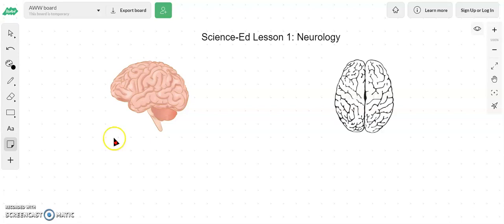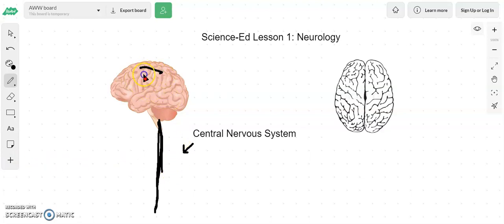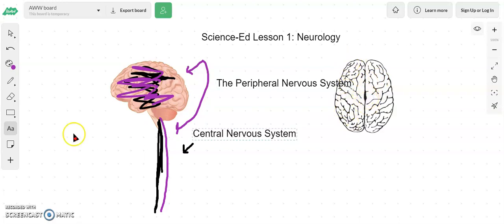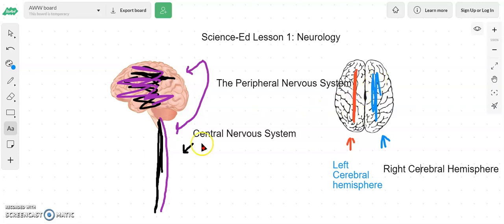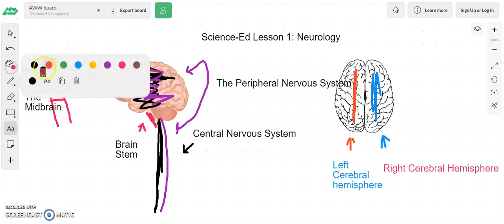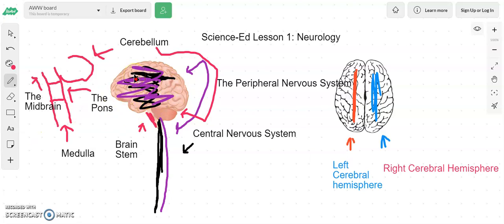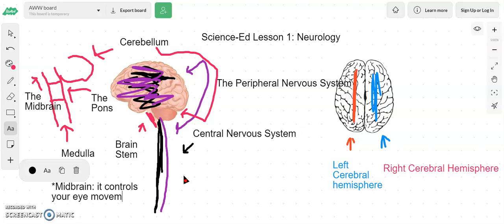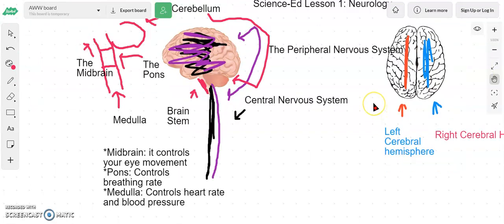Science Ed Lesson 1: Neurology Introduction